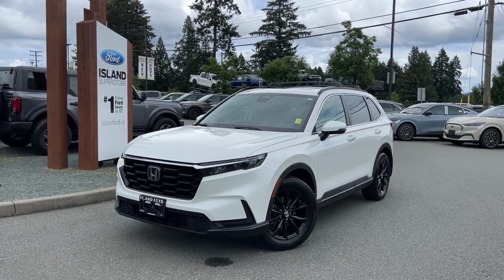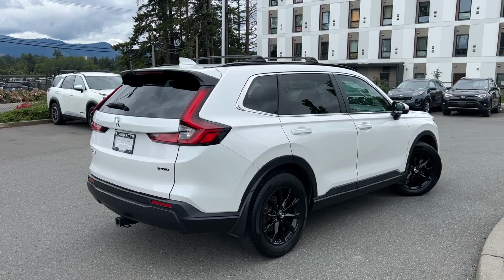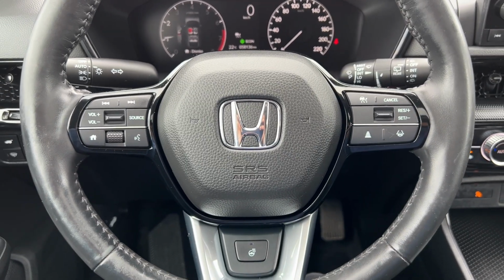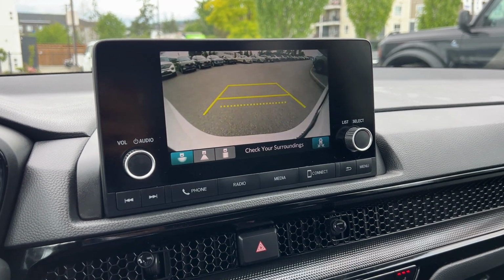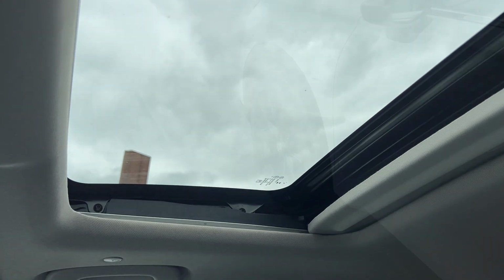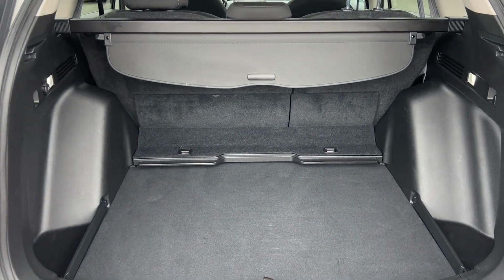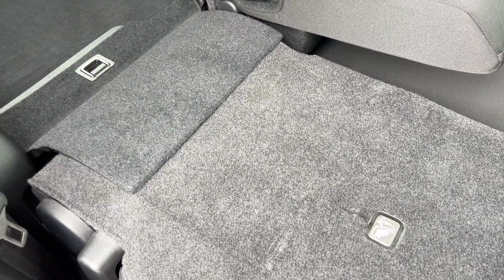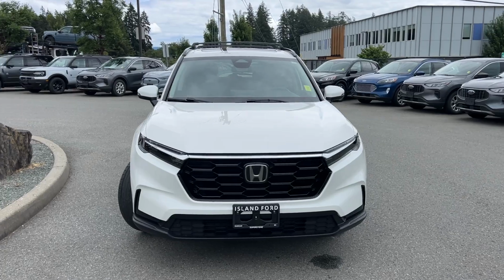2025 Honda CR-V Sport + Moonroof, Winter Package, Trailer Tow Hitch Review | Island Ford 26556A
Come down today to check out this 2025 Honda CR-V Sport!

As BC's #1 rated dealer, we guarantee unbeatable trade-in values, payments, and prices on all our vehicles. Found a better offer? Bring us an official quote, and well beat it. Whether you have no credit, bad credit, or are in the process of rebuilding your credit, allow our finance specialists to assist you in finding the perfect vehicle. For mainland customers, we cover your BC Ferries fare with the purchase of a vehicle. Price is plus $899 Documentation Fee and is subject to additional government levies, PPSA fees, and applicable taxes. Prices, product specifications, and other information shown on this site are for informational purposes only, subject to change at any time without obligation, and may not be completely up to date or accurate. While we strive to ensure the accuracy of our inventory listings, human error may occur. Dealer #40142.